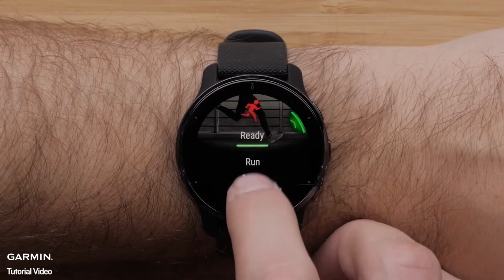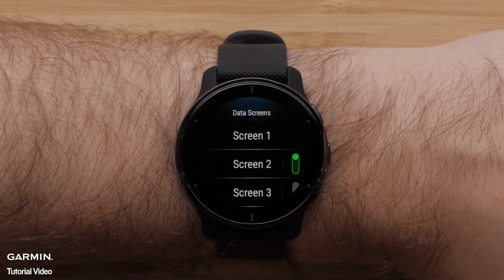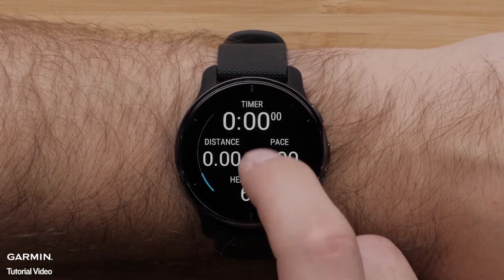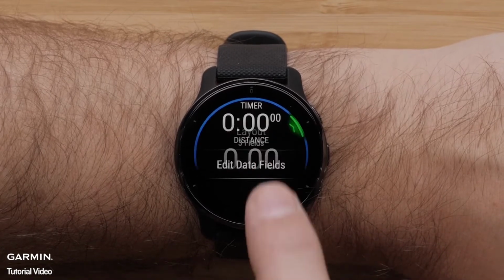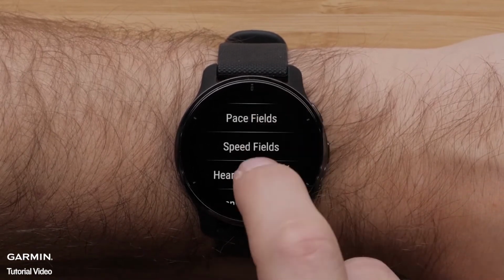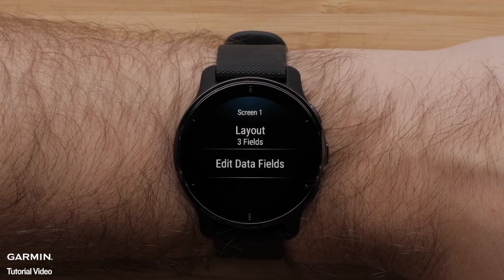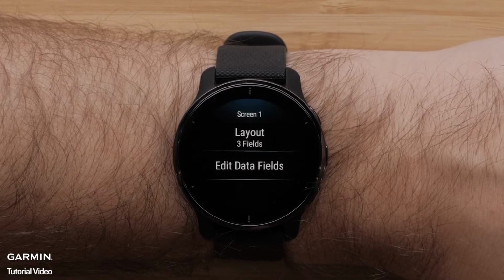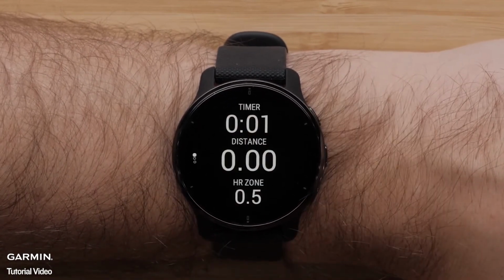Tutorial - Venu 2 Plus : Data Fields Customization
Learn how to set up and customize the activity data fields on your Garmin Venu 2 Plus smartwatch.